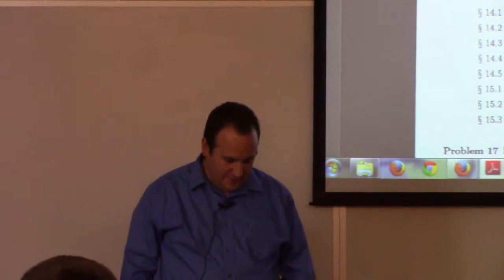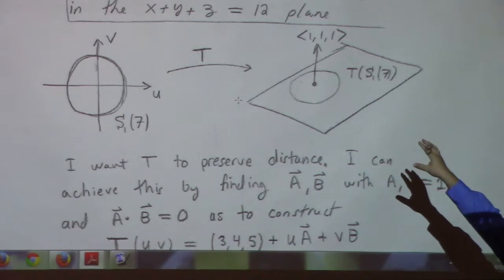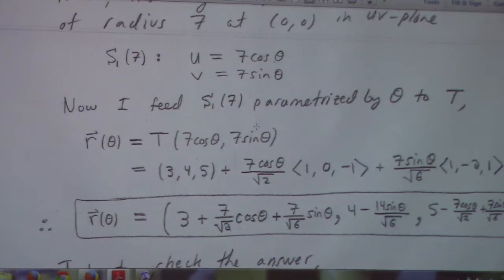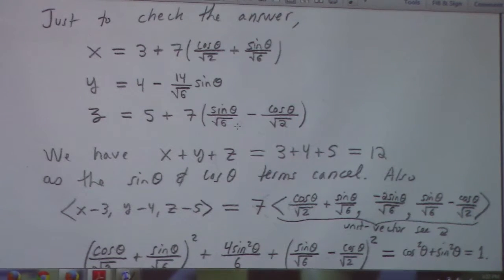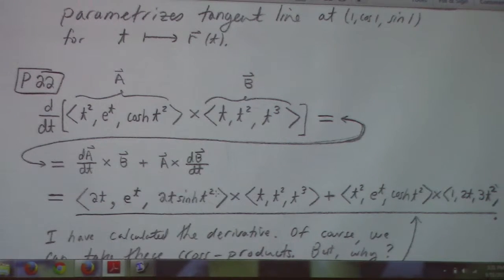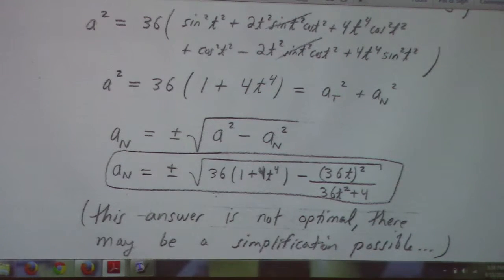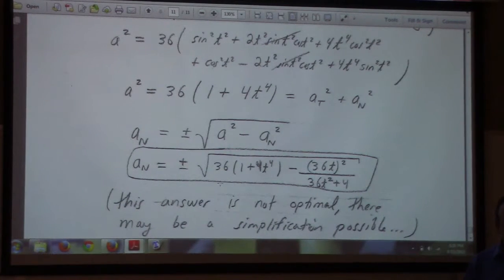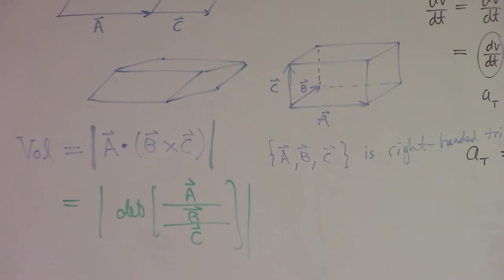Multivariate Calculus: Lecture 15: mission 2 solution